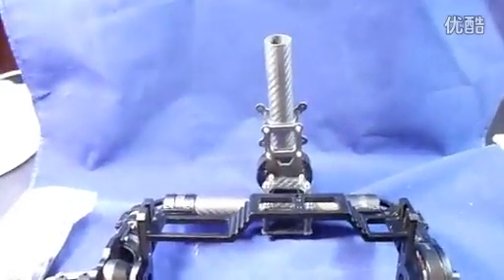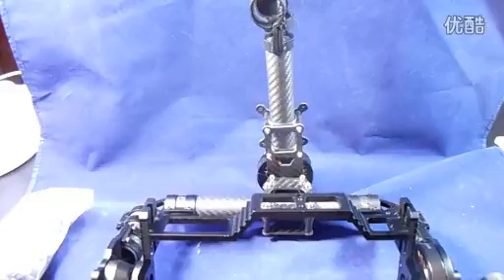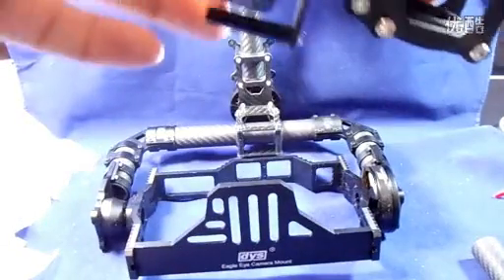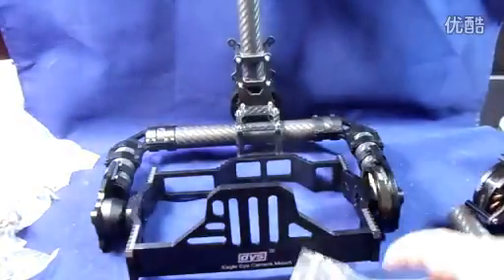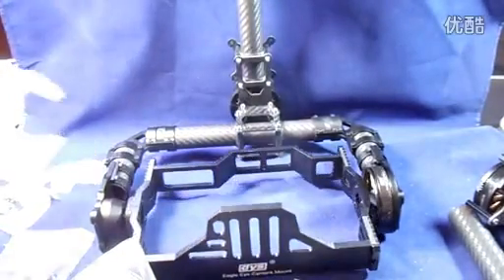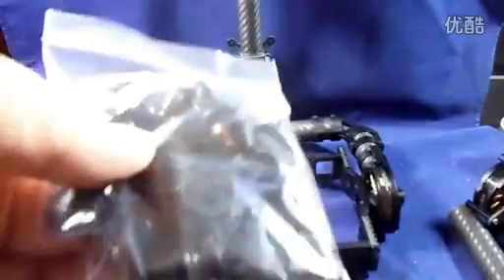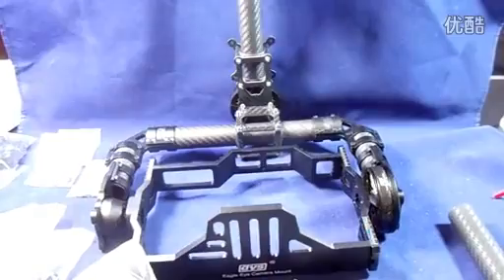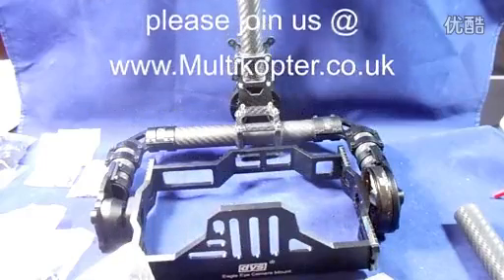DYS Eagle Eye Camera Mount 0002